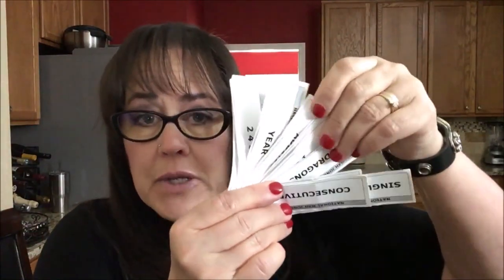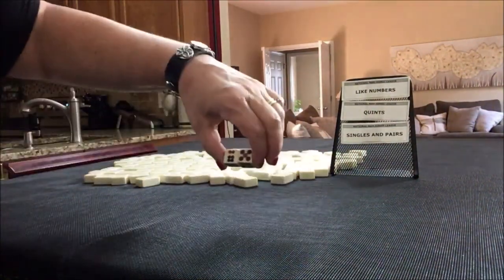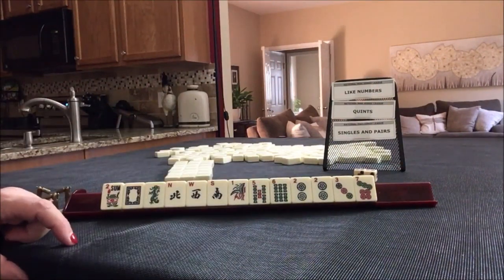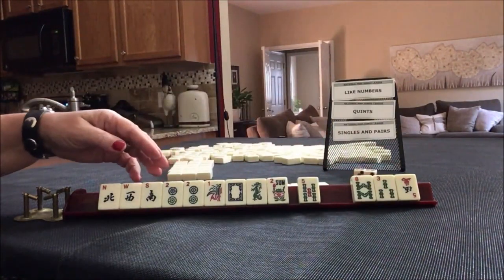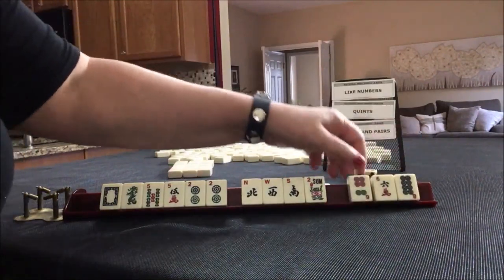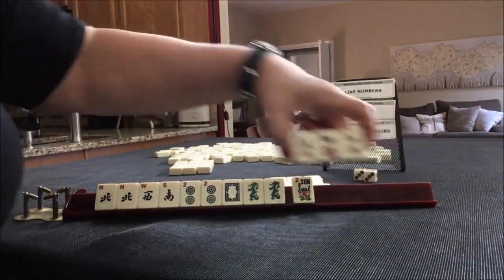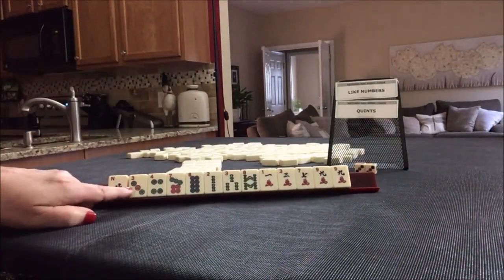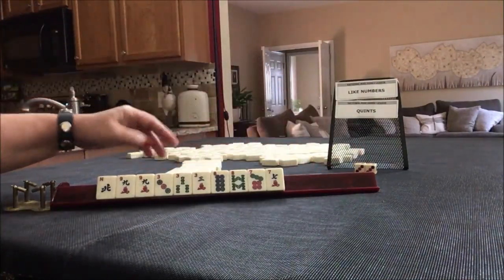National Mah Jongg League Charleston Force 20191028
Michele Frizzell
Instructor, Author, Speaker
6175 Hickory Flat Hwy Ste 110-335